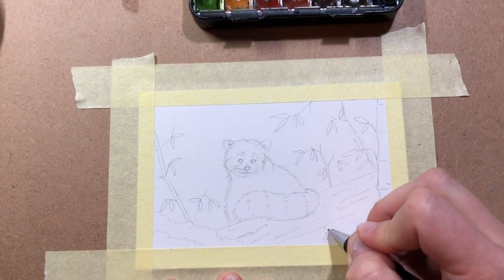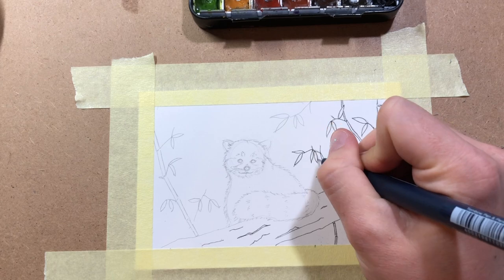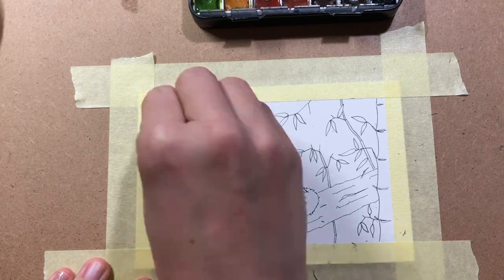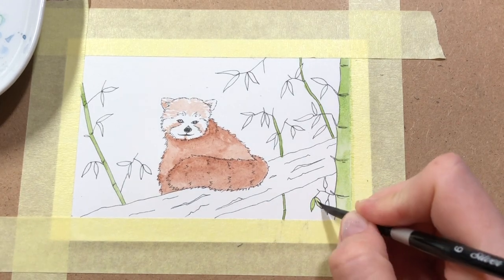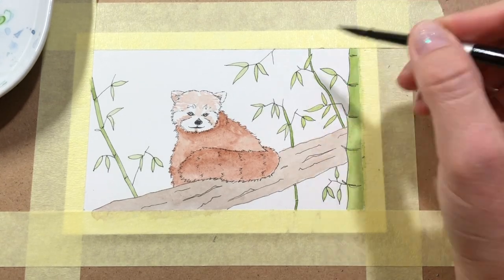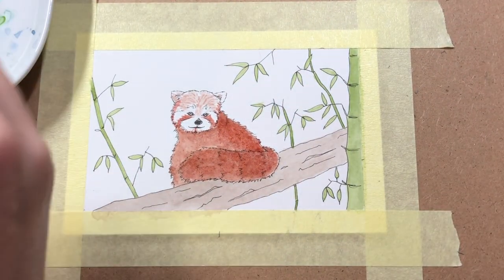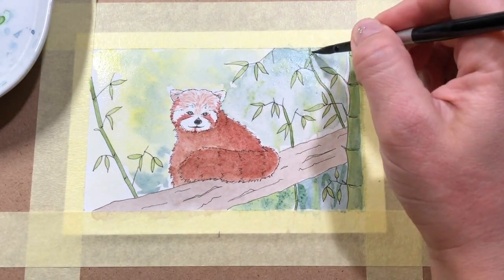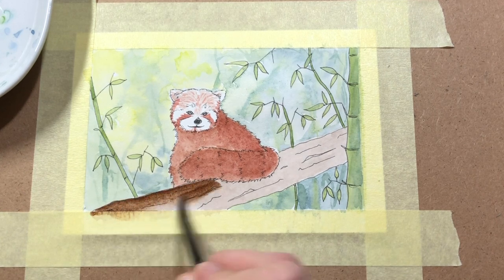Welcome! Come paint a Red Panda with me! - Watercolour art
"Red Panda paused from his bamboo snack, and curled his tail contentedly around himself as the morning sun filtered through the bamboo and warmed his back."

Hello everyone and welcome to my very first art video!

In this video you can get to know me a little bit, and watch a little illustration I did of a red panda. He's so cute! I think I might make some more of him because I loved doing this so much.

I have to apologise for the audio and the jumpiness of the clips, I was fine when recording on my phone, but when I tried to do the voiceover for the painting it was speeding up my voice so I sounded like a chipmunk! So I've slowed it down to make it more normal, but it still sounds super weird to me. I also am not used to recording myself so I had to do a few takes and I haven't figured out how to edit them smoothly yet. So don't let that put you off, I'll hopefully sort it out before the next video!

Limited numbers of prints will be available in my Etsy shop soon, so click the link below to find them!

I hope you enjoy watching this, please let me know what you guys think below!

ETSY SHOP

Arches Hot Press Paper*
Silver Brush Black Velvet brushes (I used a 6 round for this one)*